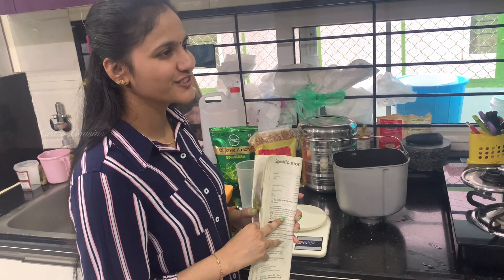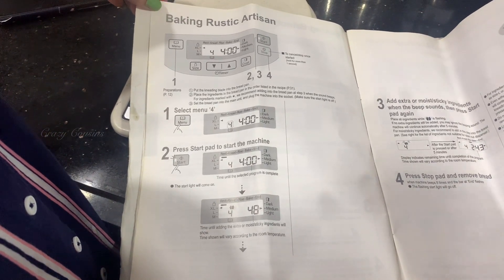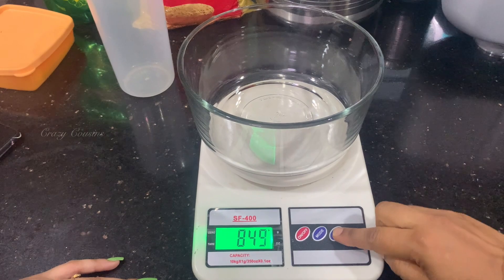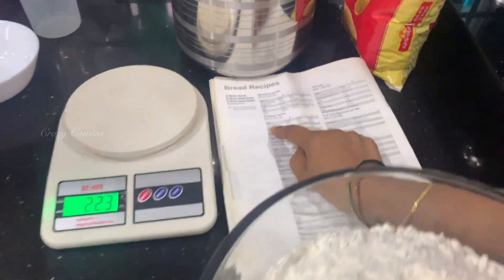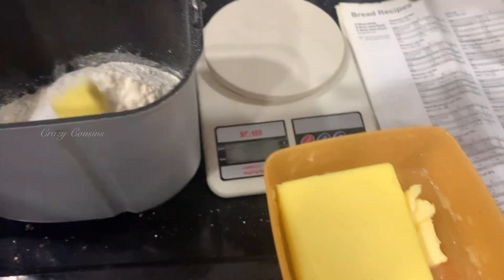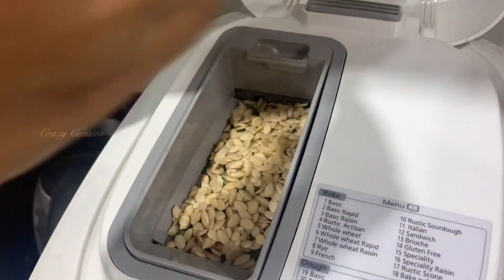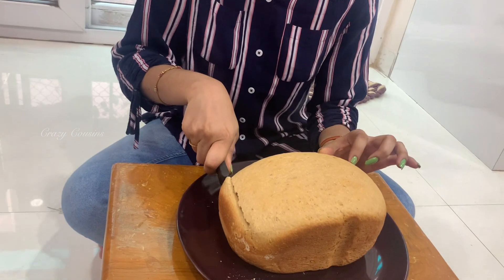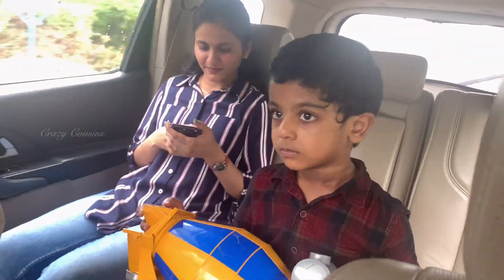Bread Making at Home || Bread maker for easy bread making||How to make homemade bread||Crazycousins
Hello crazy people
| How to make bread at home | Bread making at home | Easy bread making using bread maker| easy bread making recipe | | Wedding Vlogs | Family and Fun | Esha's Ethnic Wear | Entertainment | Decoration ideas |